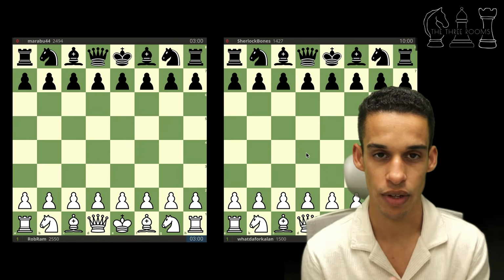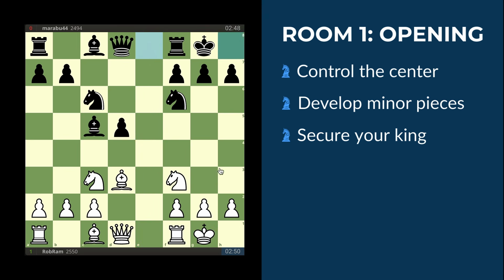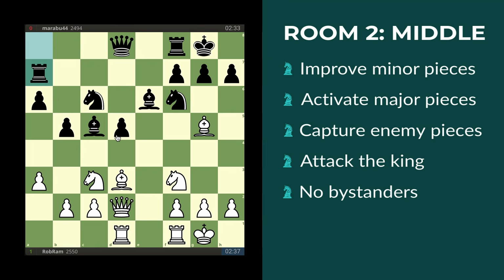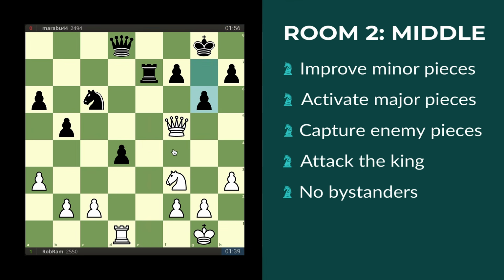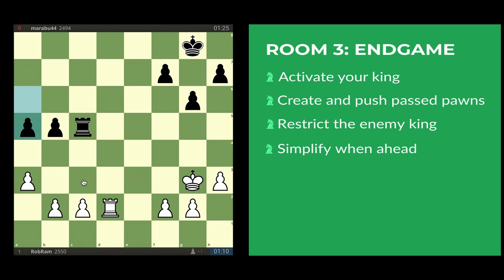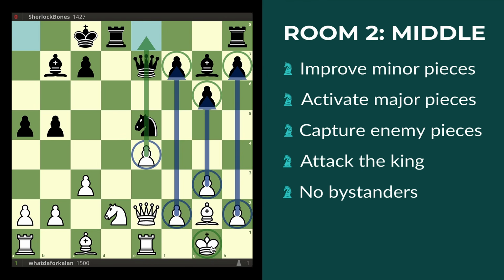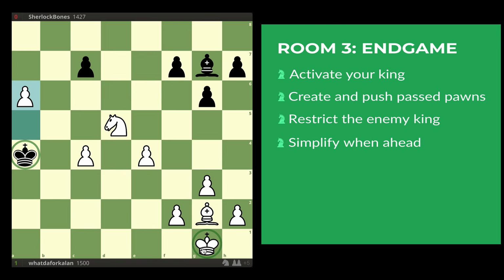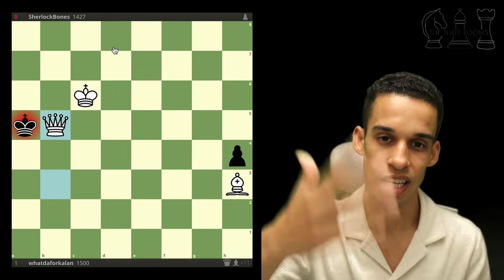How to Think in Chess: The Three Rooms Method Explained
Ever wondered how to think in chess? In this video, I’ll show you exactly how using my Three Rooms Method — a simple way to divide the game into the Opening, Middlegame, and Endgame.

To make it practical, I’ll analyze two games in parallel: one of my own and one from one of my intermediate students. You’ll see how the same method applies at different levels of chess — and how it can completely change the way you approach your games.

Along the way, I’ll even share a fun IQ meme twist that explains why this method works so well for both beginners and experts alike.
If you’ve ever felt stuck in the middlegame… lost after the opening… or struggled to finish your endgames… this video is for you.

About NM Robert Ramirez:

I’m a National Master with 8+ years of professional teaching experience, coaching players from beginners to advanced competitors. My mission is simple: make chess clear, structured, and fun so you can believe & achieve your chess goals.